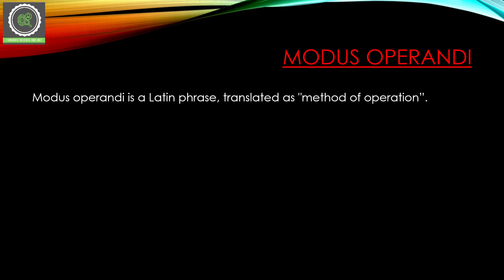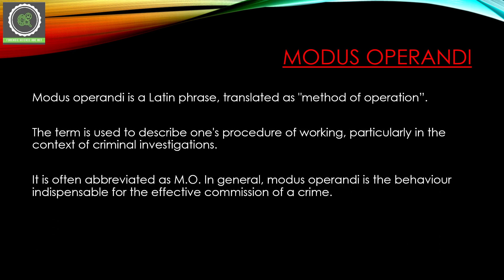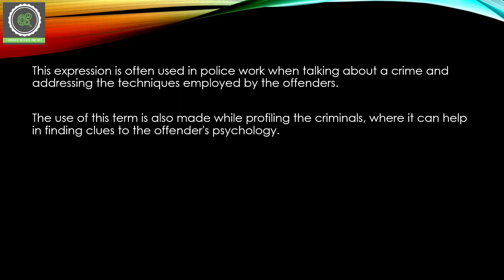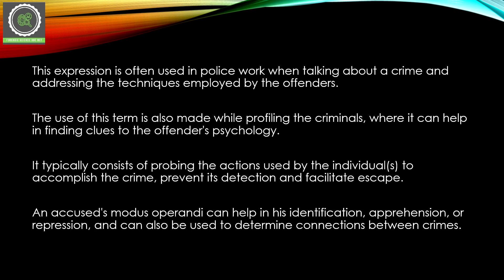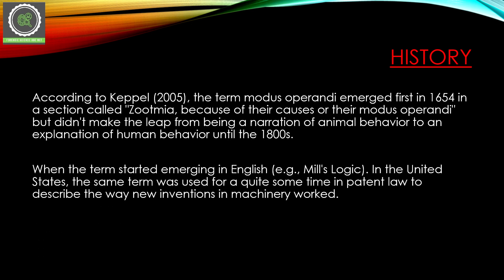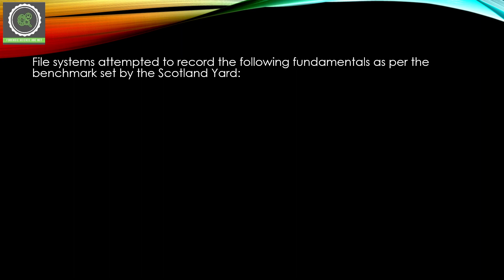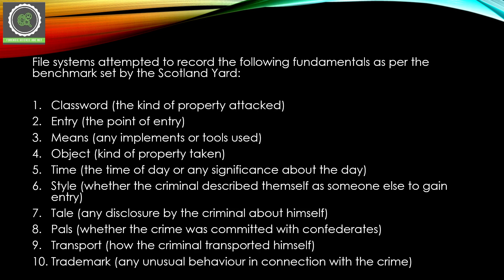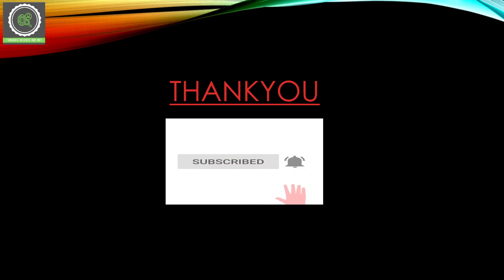Modus Operandi || MO || Origin of the Word ||Definition and History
MO: ls translated as mode of operation or Working pattern of any person. In forensic science we study working and commitment of crime.

Step 2 : Sign In with you mobile number in the app
Step3 : Go to Store option
Step 4 : Check out Amazing courses, and start your preparation.